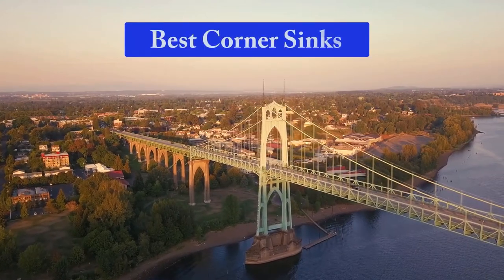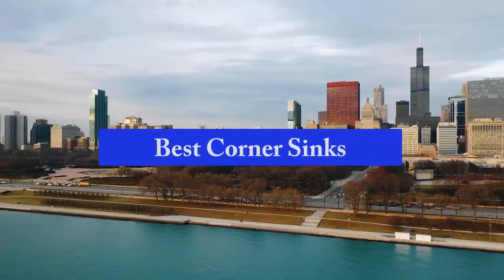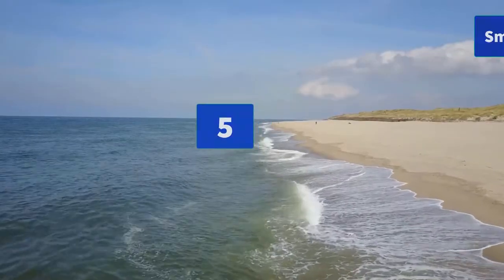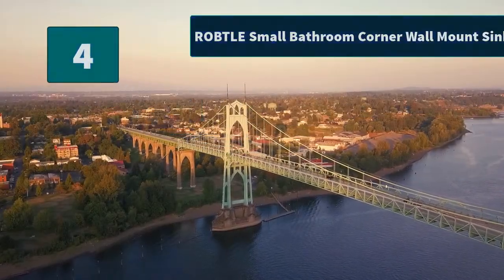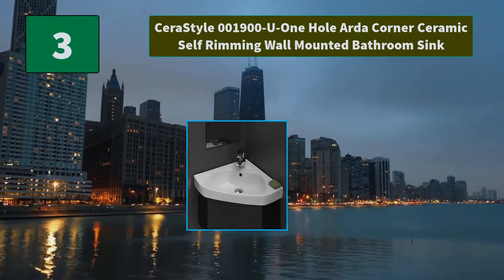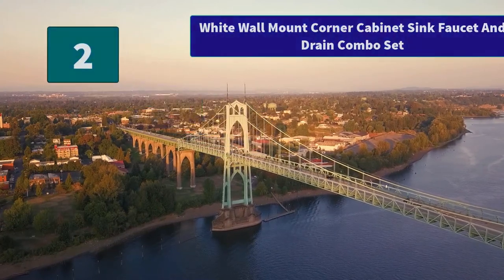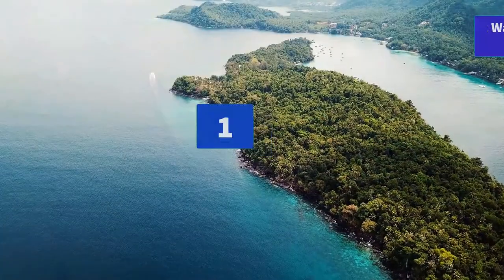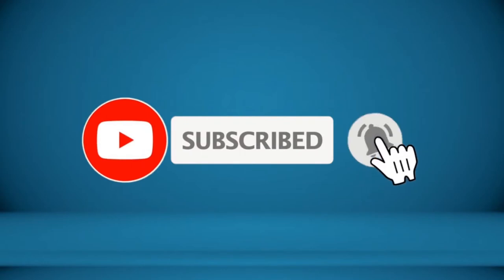▶️Top 5 Best Corner Sinks For 2020 - [ Buying Guide ]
✅ To save you both time and money, we’ve chosen some of the Best Corner Sinks brands and models.

Here are our Best Corner Sinks Reviews For 2020 that we offer for you today. Check out each item and compare the features included, to helping you make the best purchasing decision worth your money.

Walcut Wall Mount Corner Bowl Sink Bathroom Vessel Sink
White Wall Mount Corner Cabinet Sink Faucet And Drain Combo Set
CeraStyle 001900-U-One Hole Arda Corner Ceramic Self Rimming Wall Mounted Bathroom Sink
ROBTLE Small Bathroom Corner Wall Mount Sink
Small Corner Wall Mount Bathroom Sink

To save you the hassle, we took the initiative to thoroughly research and compile to you this review of the best of Corner Sinks the market has in store for you at this point in time.

So It's a Perfect Time for buying your first Corner Sinks now.